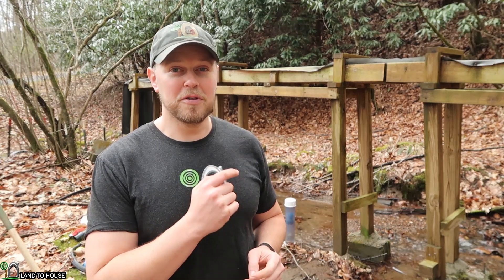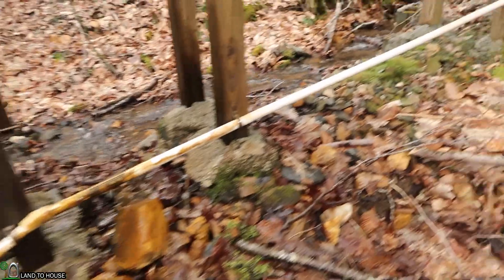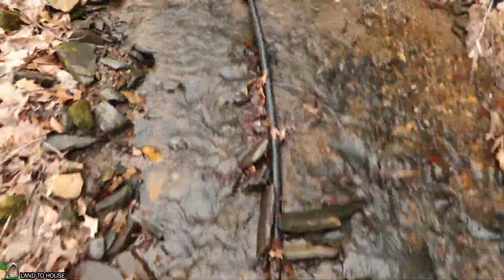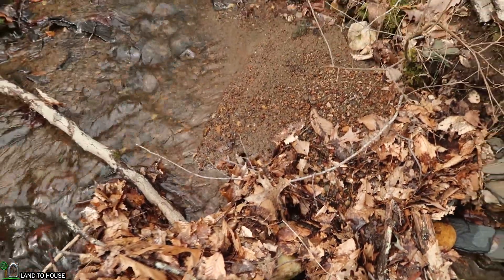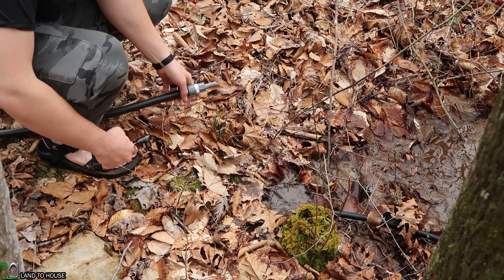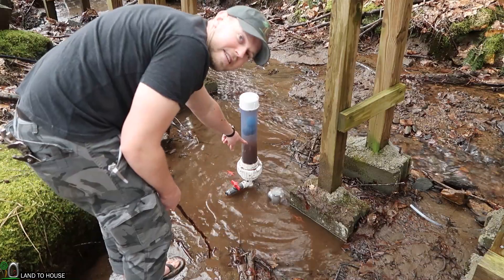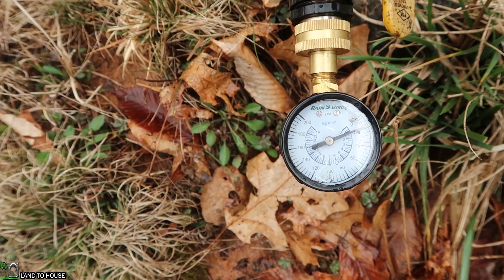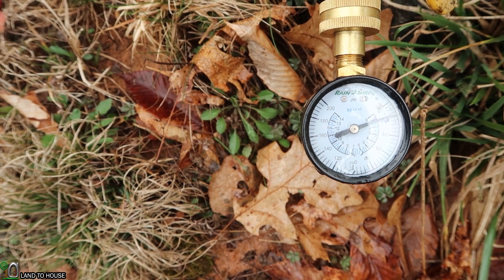Start Up the Ram Pump for 2020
After a rather mild winter its time to get the ram pump back up and running. Looks like we will be digging out some silt and finding the screen intake.

In my Hydraulic Ram Pump setup I have a screen intake that pulls water in to feed the system. This is made from 3" pvc pipe with holes drilled into it. I then take window screen and wrap it around the pipe. The water that comes into this pipe travels down a supply line to the next stage of the system.

The Bucket intake is a very important part of the ram pump build. This allows for an air free water source and keep a lot of silt out of the pump. To make this bucket I simply let water from the supply line dump into the top of the bucket. The I use a product called Uniseal to install the drive pipe midway up the bucket. One the bottom I have a drain plug that lets me drain the silt. The extra water empties the bucket and goes back to the creek.

The water travels down the drive pipe. This is a 1" poly pvc pipe to match the size of ram pump that I have installed. The more ridged the drive pipe the better the water hammer effect will be and the higher you can lift water.

The ram pump that I have installed can be purchased at the Land To House website and on Amazon. Links:

The water tanks on top of the hill are supplied by water on the bottom. I like this setup as long as the non return valve is working.

Lastly I have a poly pipe traveling down the the garden spot so that I can use the water in an irrigation setup.

My main camera: